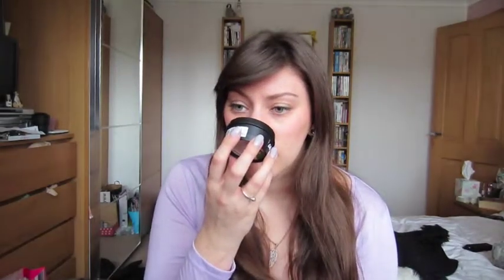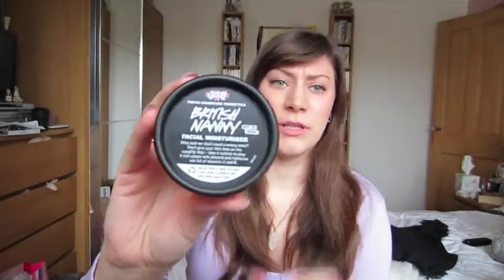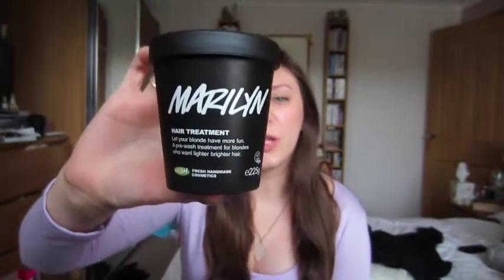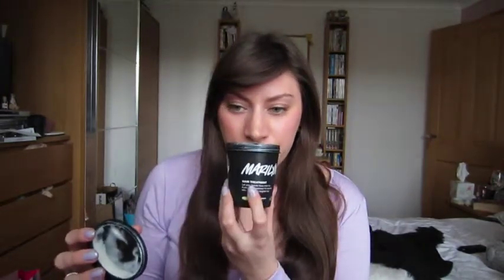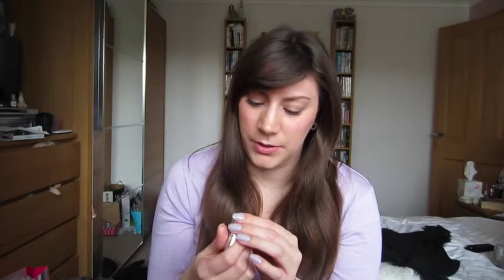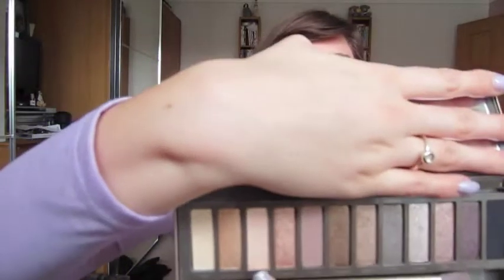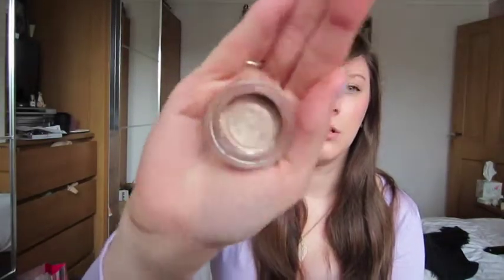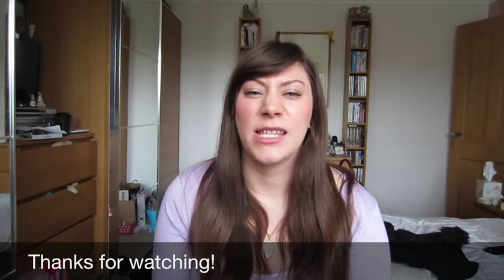January Favourites 2014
I've had some particular favourites for January that haven't fallen into my usually everyday items. Here are all the products mentioned:

Cupcake face mask by Lush
British Nanny moisturiser by Lush
Vanishing Cream moisturiser by Lush
Marilyn hair treatment by Lush
Jasmin and Henna Fluff Eaze hair treatment by Lush
Benetint cheek and lip tint by Benefit
High Beam highlighter by Benefit
Hervana blusher by Benefit
Paint Pot in Painterly by MAC
Colour Tattoo in On and On Bronze by Maybelline
Naked 1 & 2 eyeshadow palettes by Urban Decay